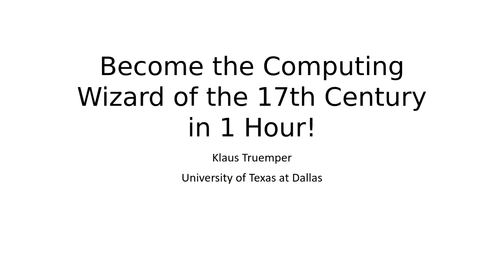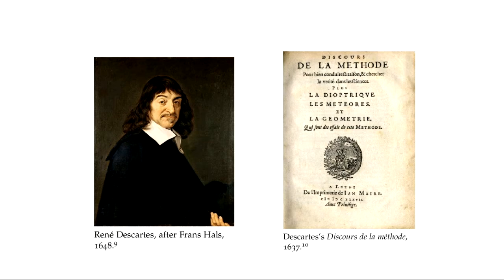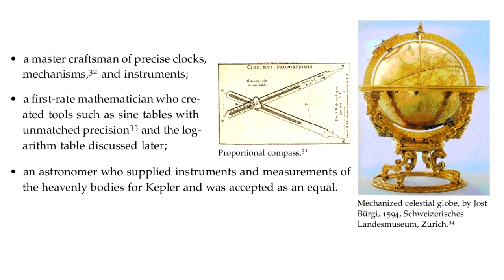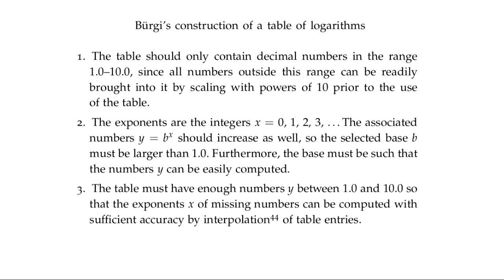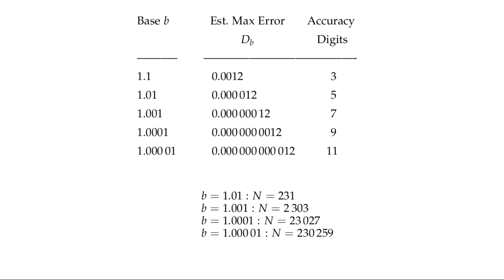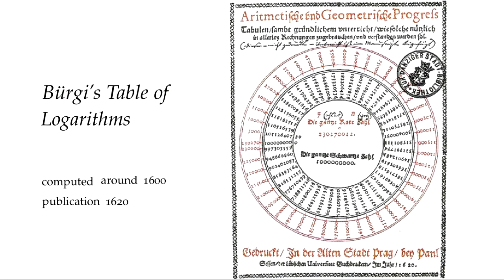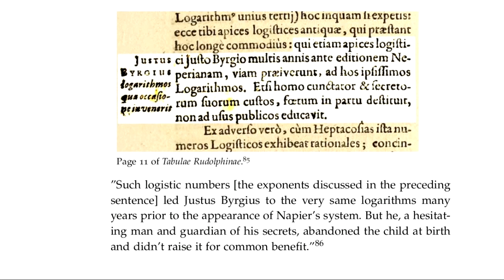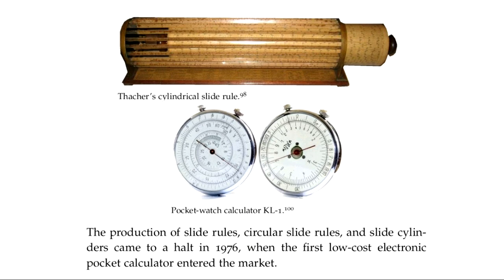Become the Computer Wizard of the 17th Century || Klaus Truemper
Toward the end of the 16th century, computation with the decimal system is fully developed. Arithmetic can be performed manually with an effort that is small for addition and subtraction, quite substantial for multiplication, painful for division and computation of powers, and utterly frustrating for extraction of roots.

At the same time, the research of astronomers about the movements of stars and planets demands a huge number of these operations.

Early in the 17th century, a new technology speeds up these computations by an incredible factor: Months of computations shrink to a few weeks or even days. The core idea of that technology is the logarithm of numbers.

You learn how to implement a simplified version of that technology. In one hour you become a wizard who miraculously accomplishes multiplication, division, computation of powers, and extraction of roots with extraordinary speed. Your tools are just a pencil and paper.

At the end of that hour of work, you not only carry out arithmetic manually with amazing speed, but even have created a tool for engineers and scientists that is even faster and was in use till 1976.

Amazing, isn't it, how hindsight can shrink years and years of mathematical research and development into one hour.

Biography:
Klaus Truemper is Professor Emeritus of Computer Science at the University of Texas at Dallas. Dr. Truemper has worked at UT Dallas since 1973, first in operations research, and since 1985 in computer science. He has published books on matroid theory, logic computation, intelligent systems, and philosophy, including the Construction of Mathematics: The human mind's greatest achievement and most recently The Daring Invention of Logarithm Tables: How Jost Bürgi, John Napier, and Henry Briggs simplified arithmetic and started the computing revolution.